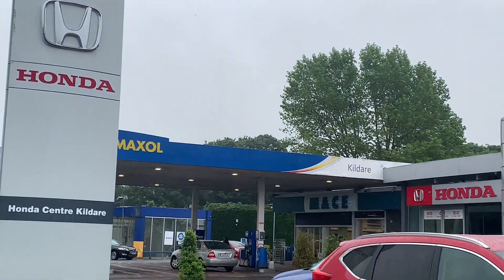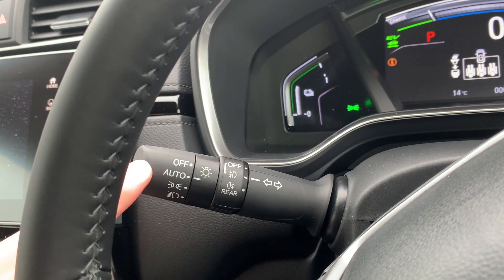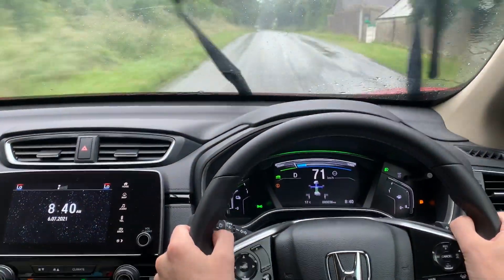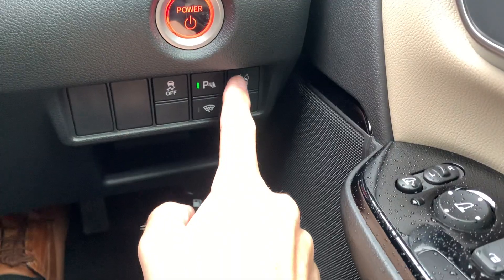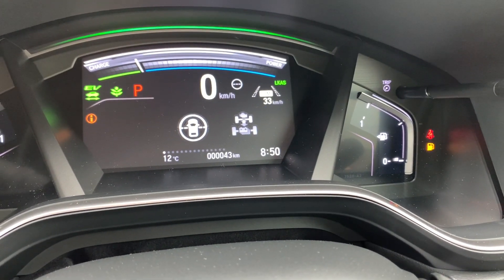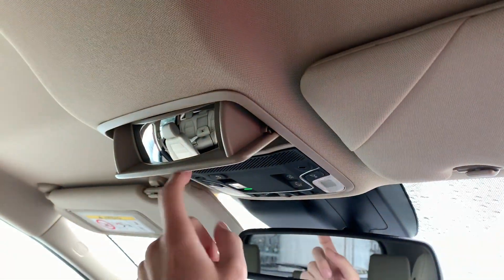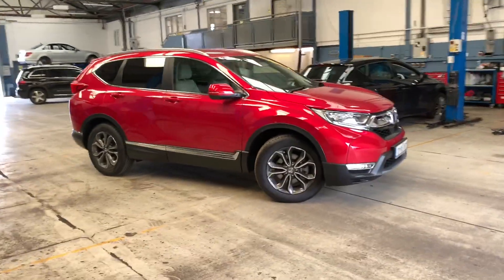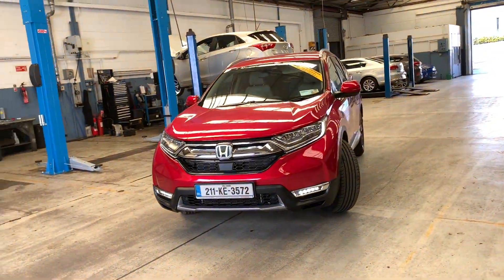2021 CRV HYBRID- Test drive and video tour - Brian Doolan at Fitzpatricks in Kildare￼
2021 CRV HYBRID- Test drive and video tour - Brian Doolan at Fitzpatricks in Kildare